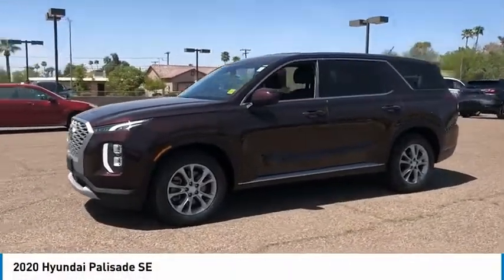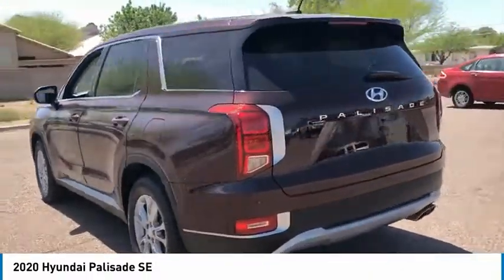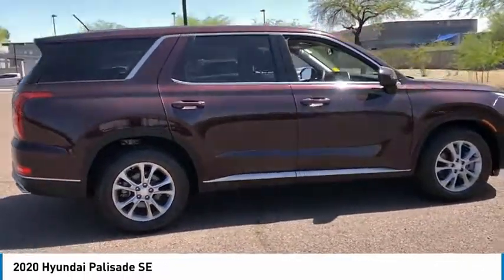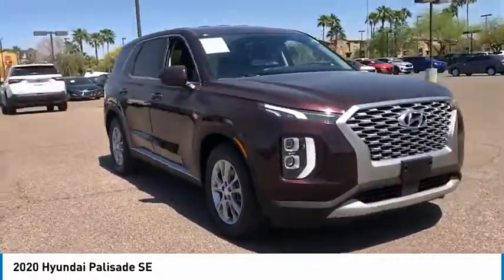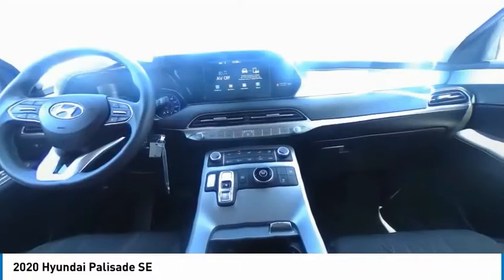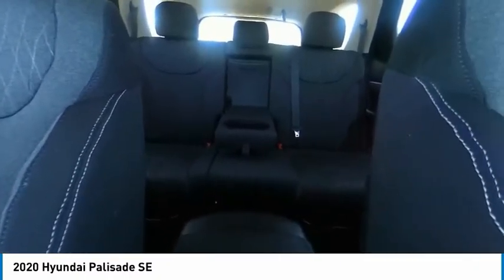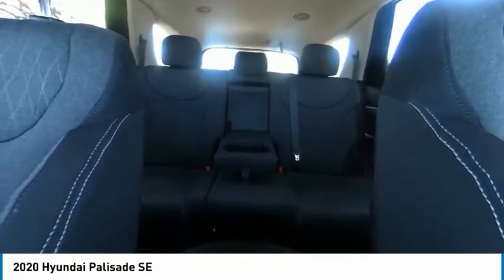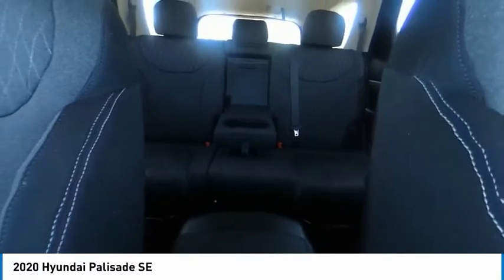2020 Hyundai Palisade P1309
2020 Hyundai Palisade SE

Recent Arrival!Priced below KBB Fair Purchase Price!Bell Road Mitsubishi proudly offers this 2020 Sierra Burgundy Hyundai Palisade SE FWD .